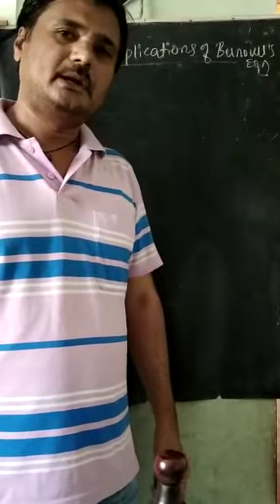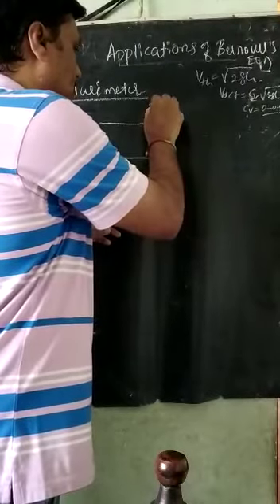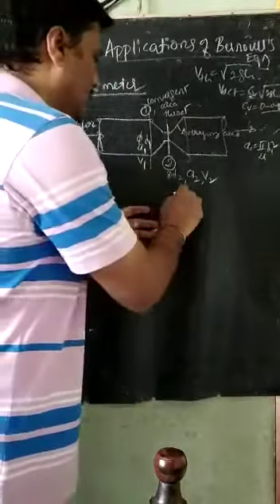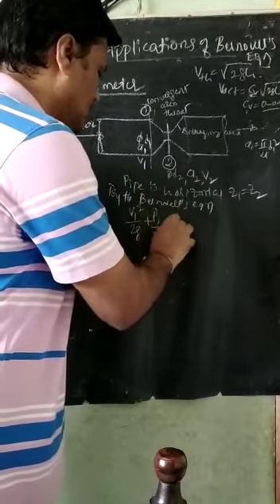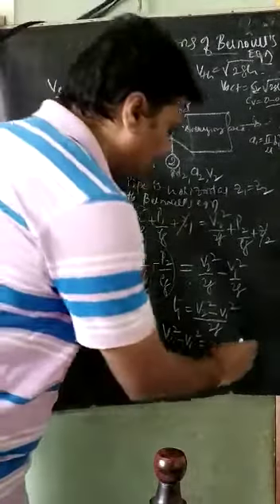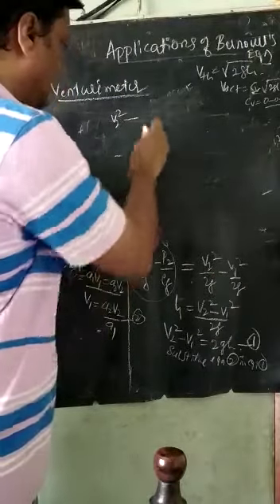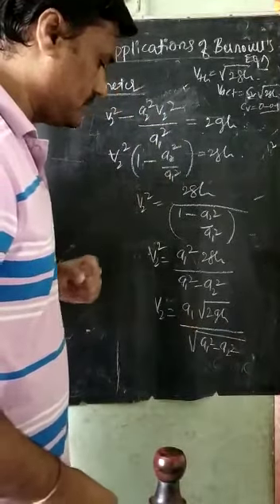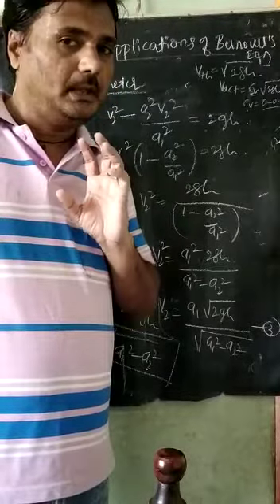Applications of Bernaulli's Equation-Venturimeter-1 by Dr. S N Topannavar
Discharge derivation-Venturimeter